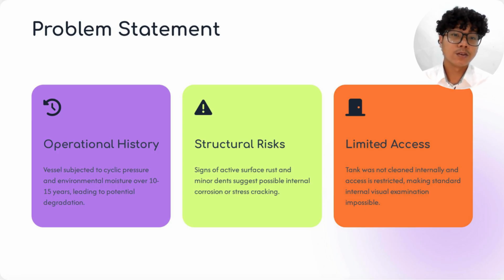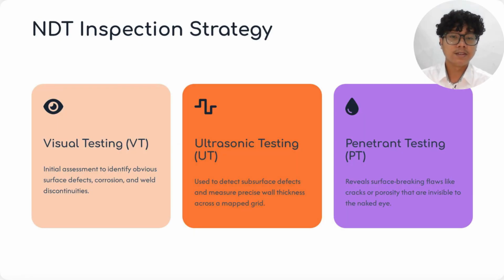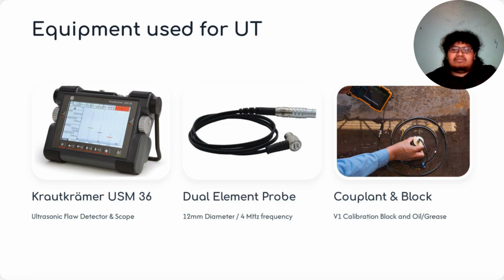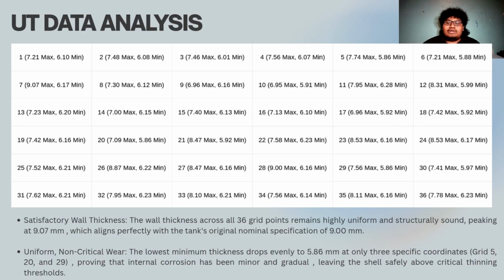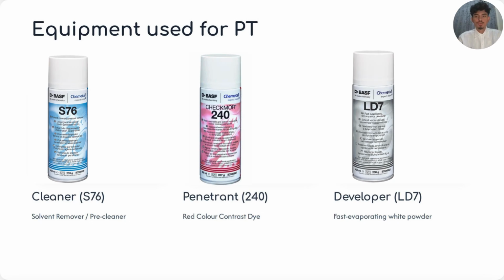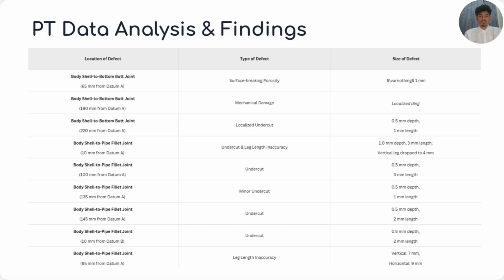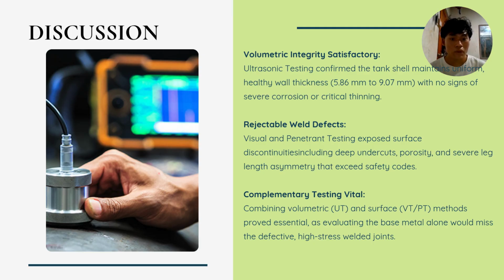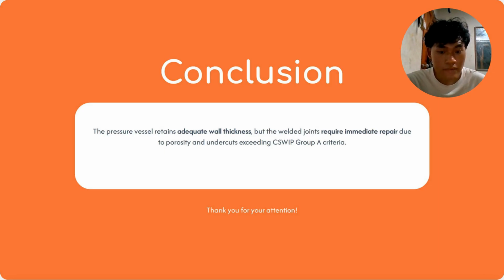NDT INSPECTION: Air Compressor Tank Analysis | BMIK2134 NON DESTRUCTIVE TEST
Project Presentation Video for subject  BMIK2134 NON DESTRUCTIVE TEST